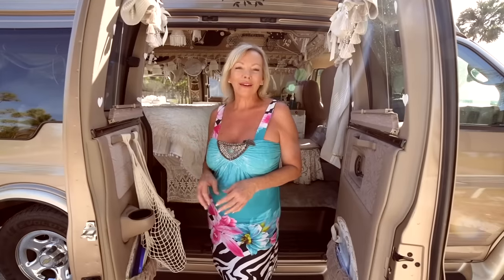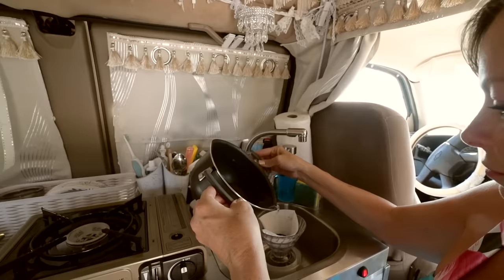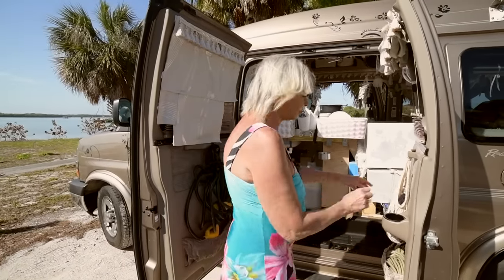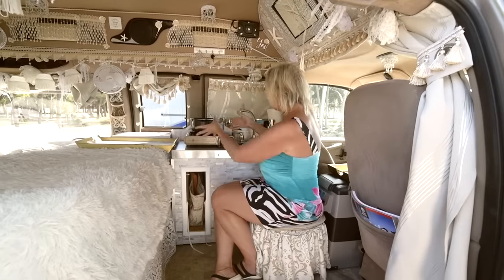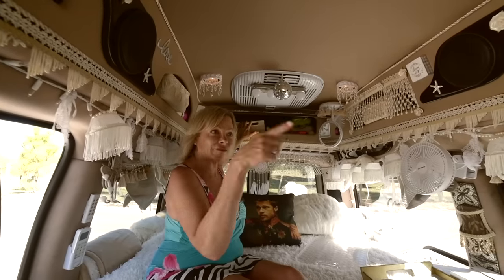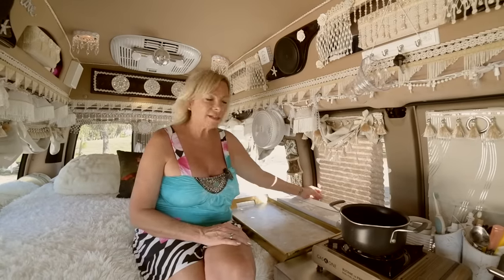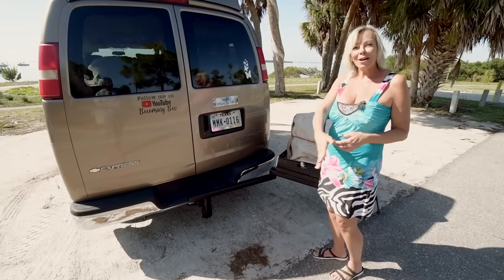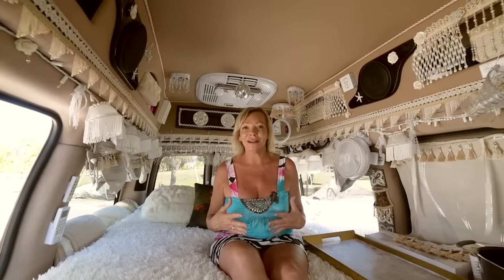Her Bohemian Camper Van - Tiny House Living At 58 Years Young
VIDEO DESCRIPTION:

Bev and her van both share a charismatic personality with a little spice on the side. Anyone with a Brad Pitt pillow and bedazzled tassels must know how to have a little fun! The interior is stocked with an organized kitchen, hidden compartments, and a full bed. She decided on a few exterior modifications, a "butt lift" in her words, that make traveling pleasant and effortless. After exploring the world, she has found her perfect space in this tiny home on wheels.